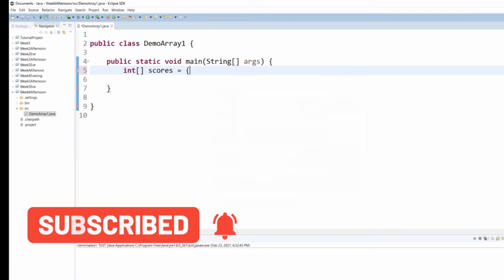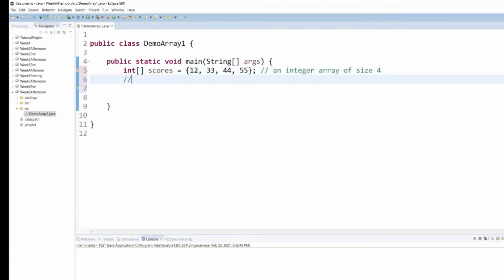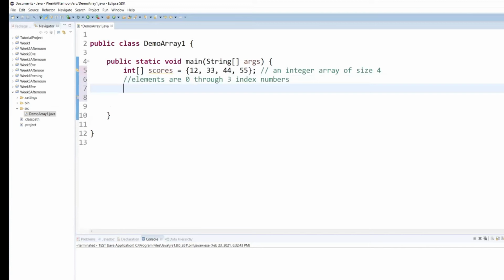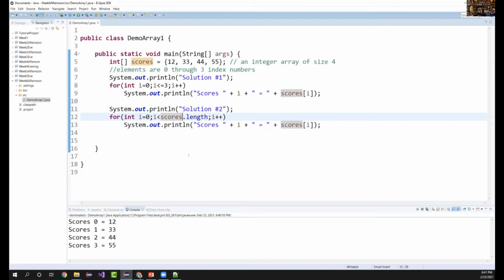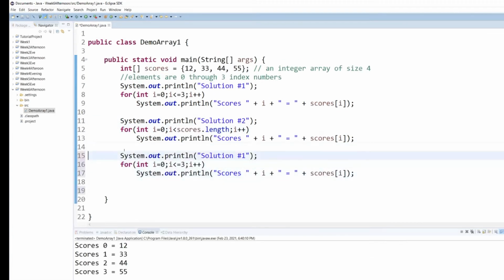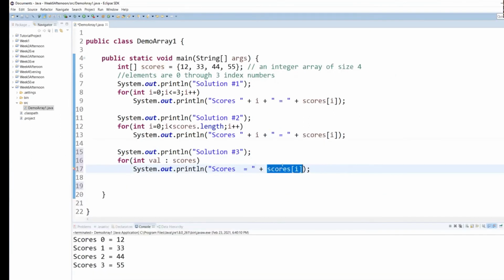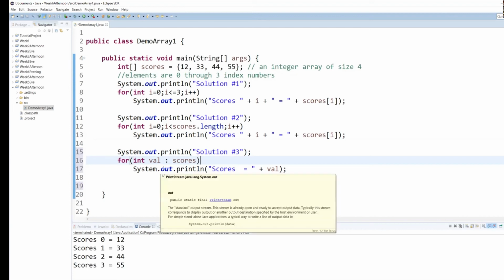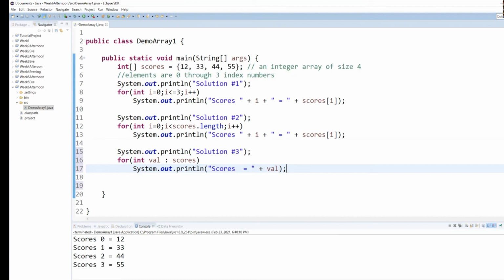Java Arrays | NEW Java Tutorial 2021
Java Arrays | Java Tutorial 2021
Arrays
Arrays in Java
2D arrays java